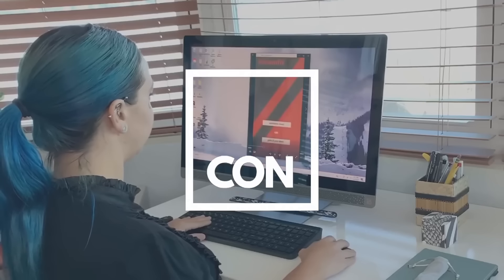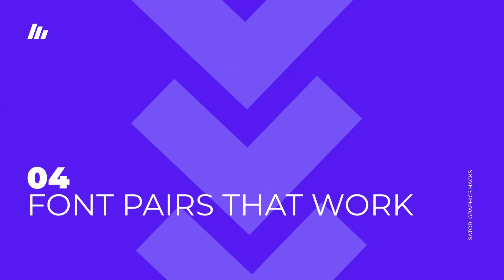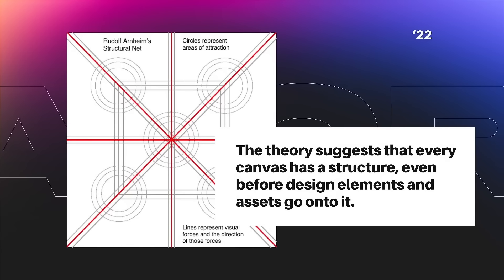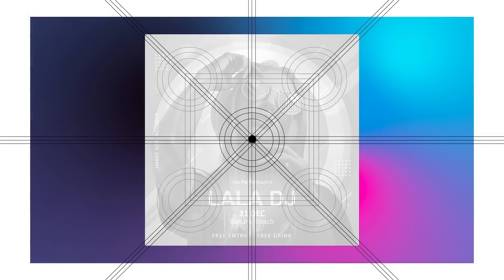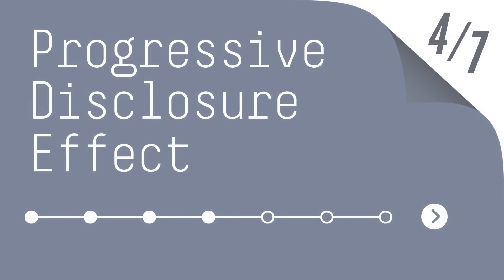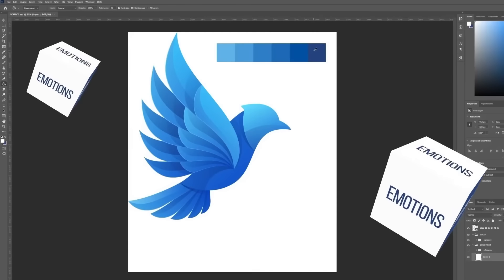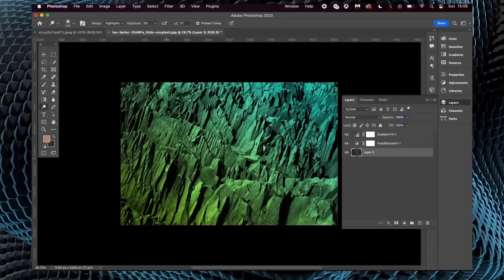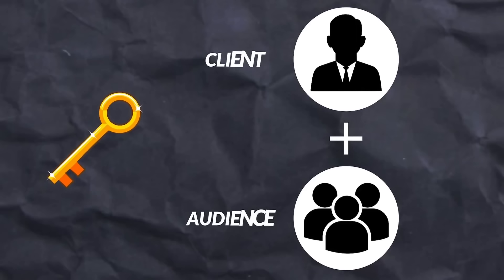25 Minutes Of The BEST Graphic Design Hacks & Tips!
This video is 25 minutes JAM-PACKED of some of the best graphic design hacks, tips and tricks that I at Satori Graphics have ever made. I pulled together clips form the last 3 years on my channel, to bring you graphic design content perfect for beginners and intermediates, that will show you new ways to work as a graphic designer. It is like a full graphic design course style of video.

Some of these hacks are based in software such as Photoshop, but most of them are about hands on techniques or tricks that you can apply to your graphic design work and projects. So do follow along the entire design course video tutorial, and see how the tips, hacks and tricks can benefit you as a graphic designer.

Satori Graphics®

You can also check out the main Logo Express extension in case you miss it

📸 Here's My Instagram!

0:00 Easy Way To Make Quick Colour Schemes
1:33 Important Focal Point Teaching
2:52 Quick Photoshop Trick
3:34 Tried and tested Font Pairs
4:16 Your Viewers Eye
5:24 Master Movement
10:28 Quick Colour Linking Technique
11:19 Hacking Brains
16:46 Colour Generator 2
18:10 Colour Harmonies On Real Designs
20:50 Quick Career Tips
22:52 Client Empathy
23:57 HSB Sliders